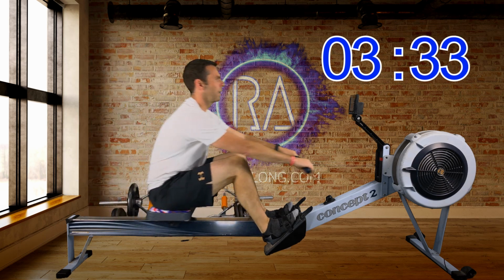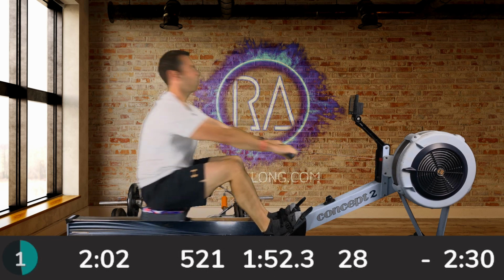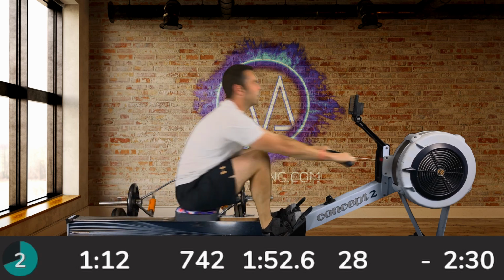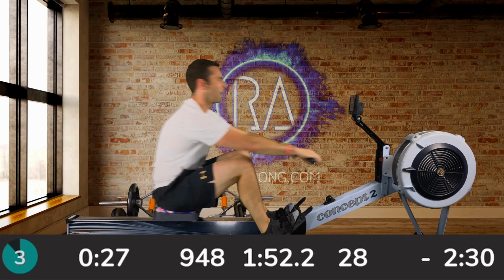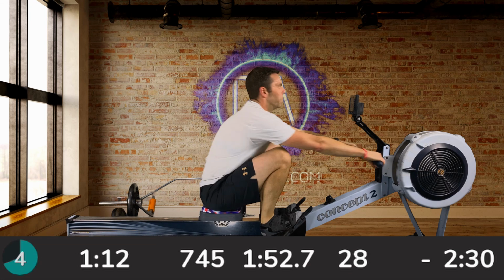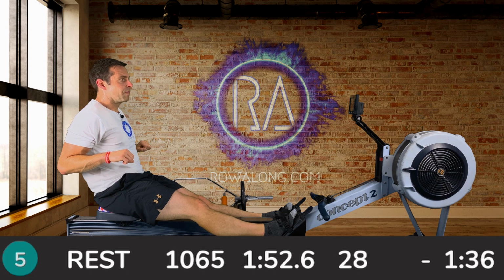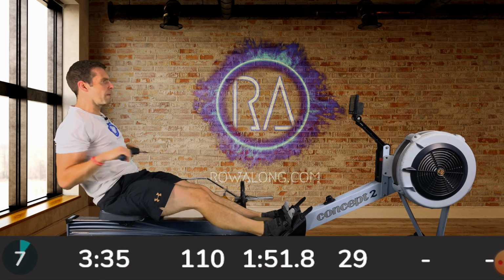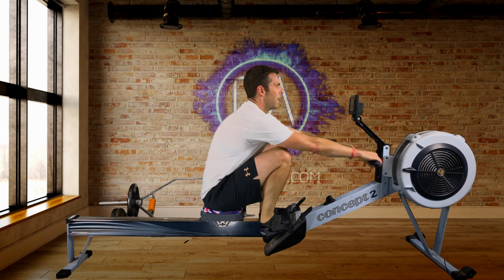43 Minute Indoor Rowing Workout - Hard Intervals | 5K Plan Week 2 Row 1 | RowAlong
Seven 4-minute intervals at hard pace will build your tolerance for sustained discomfort. This is solid mid-tier work that will feel tough - because that's the point - but stick to the pace guide and it won't destroy you. Another session where I don't even throw in a surprise sprint at the end because I want this to stay controlled.

This is Week 2, Row 1 of the RowAlong 5K Training Plan - designed to build mental and physical capacity to hold hard pace - and excellent standalone interval training whether you're following the plan or not.

The workout:
Warmup - 4 minutes
7 x 4 minutes at 28spm (2K+6-8 / 5K+1-3 pace)
2:30 rest between intervals
Effort: Starts 7-8/10, ends closer to 9/10
Speech: Not constant

Why this works: As each interval progresses, you'll reach a point of real hardship. Then you get 2:30 recovery. The next interval reaches that hardship point a little quicker. You're exposing yourself to what a 5K feels like when muscles and lungs are working really hard and your mind starts asking questions - but importantly, you won't need to stop. You can keep going until the next rest.

This is solid mid-tier training - it will feel hard, but it won't destroy you. Stick to the pace guide or you'll slip into top-tier territory. No games, no surprises - just honest, controlled hard work.
Follow along with me for stroke rate and whatever breathing allows me to say.

Programming your monitor: Set this as a 7x4 minute interval workout with rest set to UNDEFINED so we start and stop together.

5K Pacing Guide:
Row a 5000m time trial (as fast as you can), and divide the finish time by 10 to give your average 500m time - That's your 5K training pace. (ie, 20:00 would be 2:00/500m). Then, if I say something like "5K+1" you row 1 second slower than your 5K pace (in the above example, that would be 2:01/500m pace.)

2K Pacing Guide:
Row a 2000m time trial (as fast as you can), and divide the finish time by 4 to give your average 500m time - That's your 2K training pace. (ie, 7:40 would be 1:55). Then, if I say something like "2K+6" you row 6 seconds slower than your 2K pace (in the above example, that would be 2:01/500m pace.)

CHAT WITH ME!